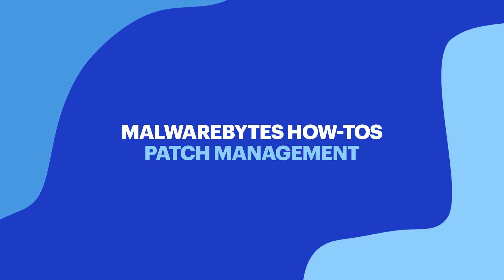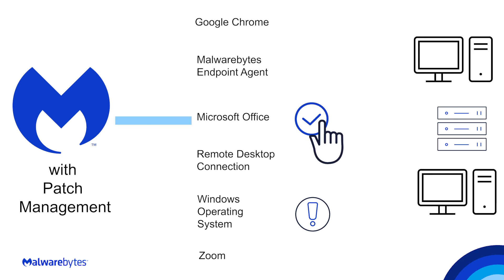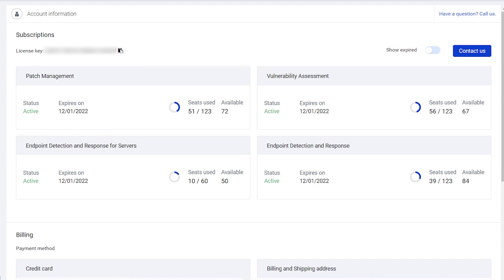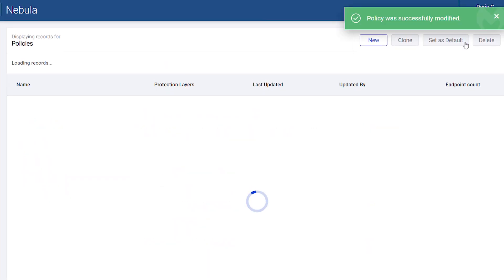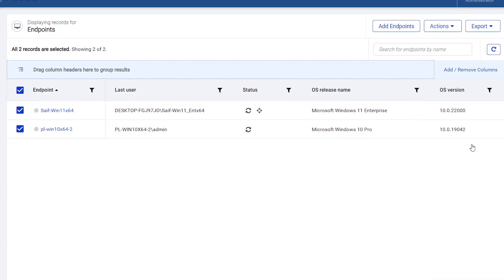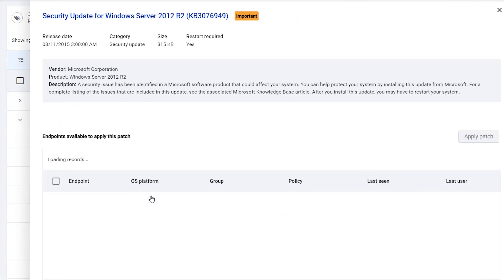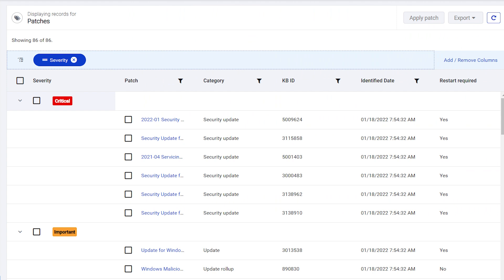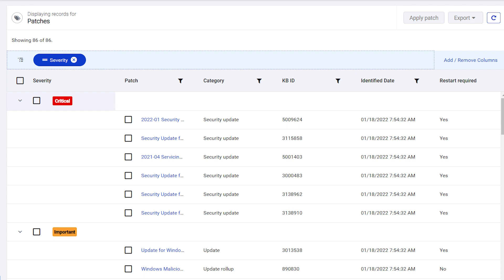Patch Management for Malwarebytes Nebula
In this video, we walk you through the process of enabling Patch Management and running an Inventory Scan to identify which updates for applications and operating systems are available. We then show how to install these updates from your Nebula console to keep applications and operating systems up to date.